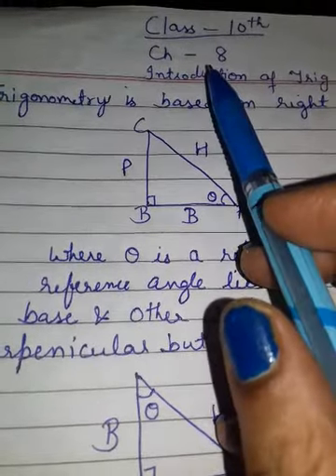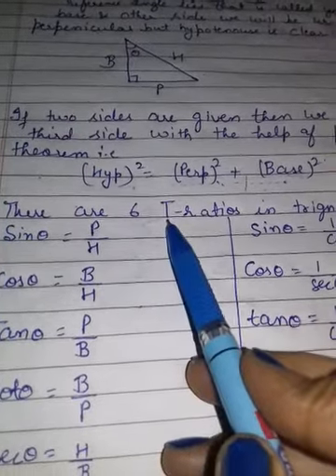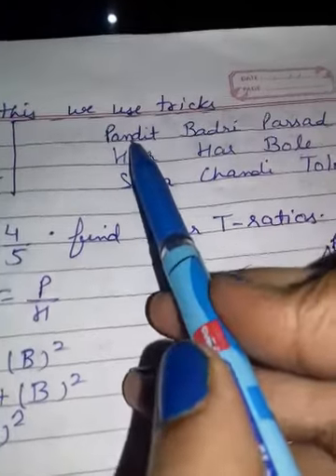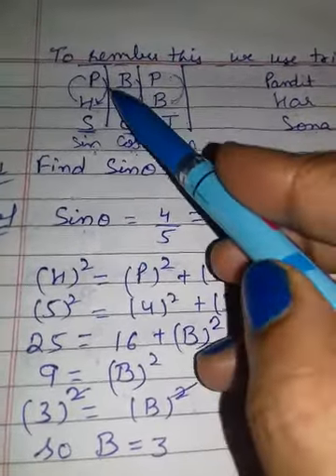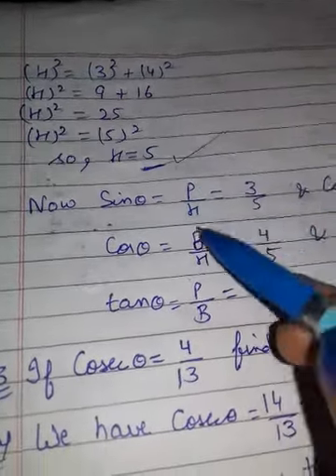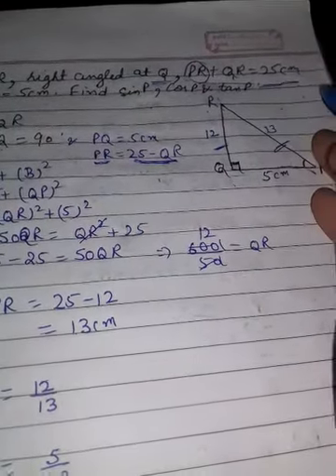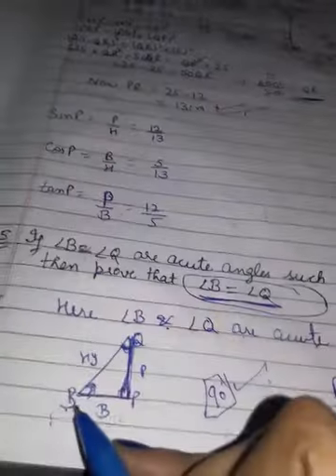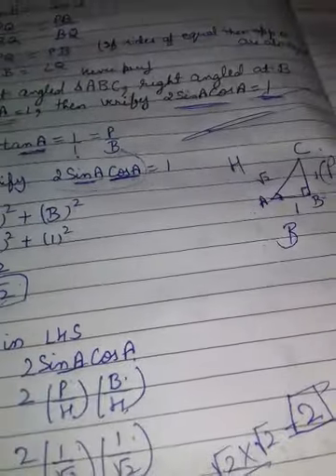EASY AND TRICKY WAY TO LEARN TRIGNO.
MATHS//CLASS =10//EX=8.1 NCERT